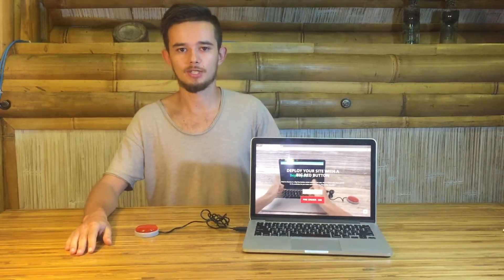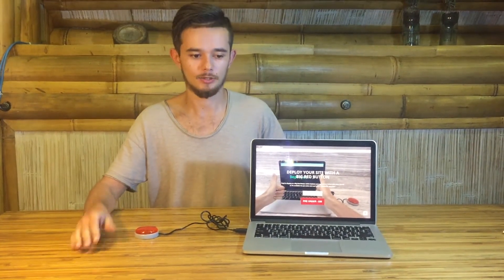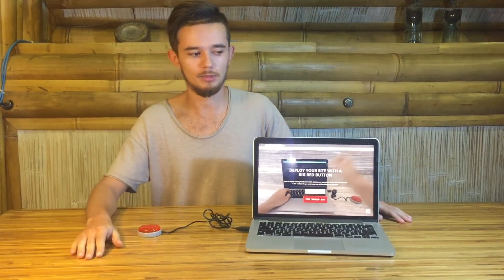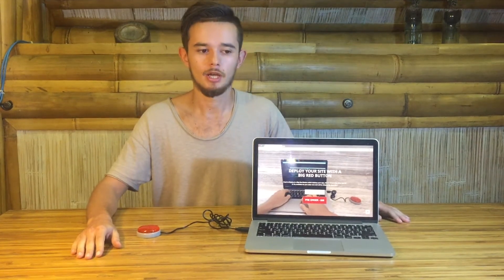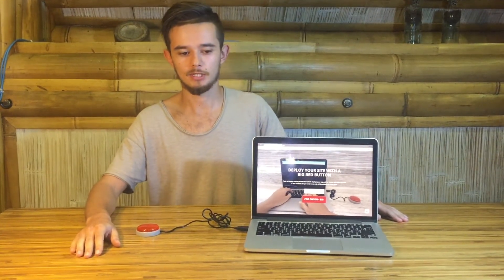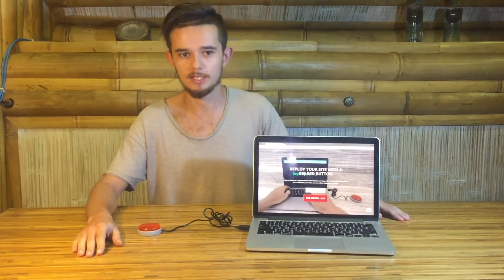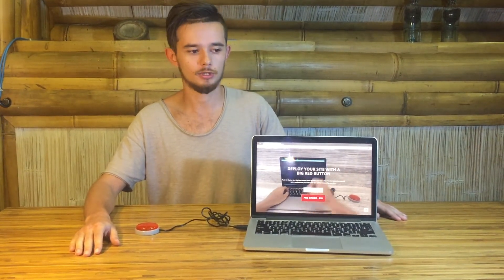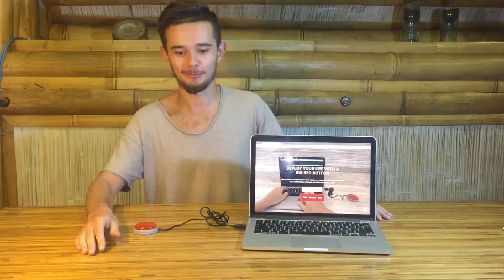Push to Deploy pre-orders are open now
PushToDeploy.io

It is a Big Red Button which deploys your app, site or rocket ship when you hit it.

You can also program it to your own actions like:
- Run a Shell script
- Run git status
- Add a Sublime shortcut or any other software shortcut
- Refresh your inbox